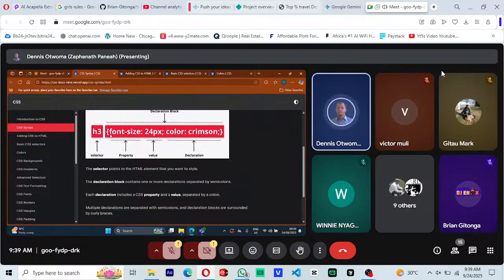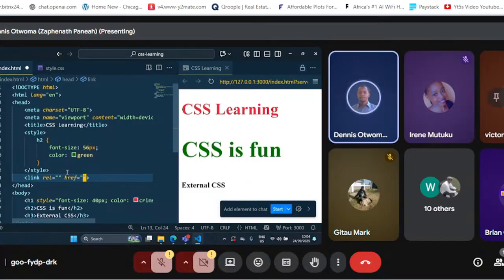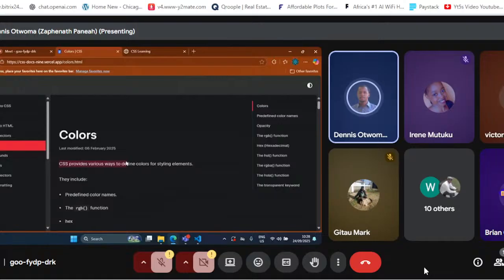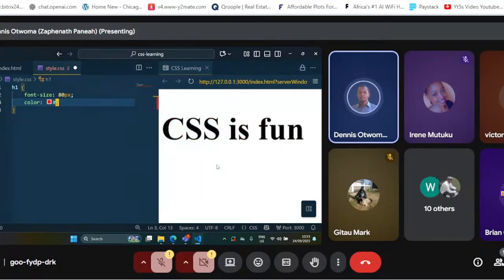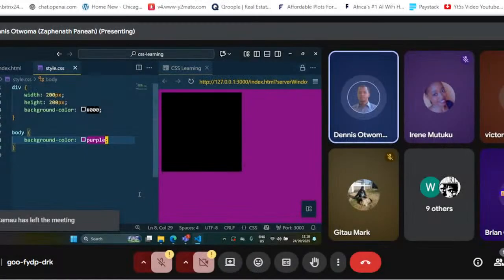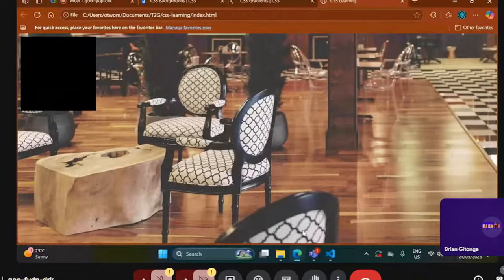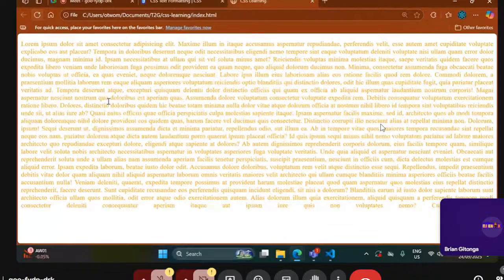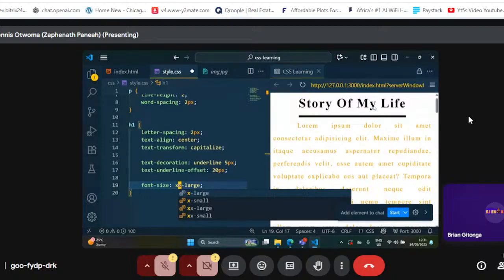Software Developent day 3 - CSS Crash Course Master class